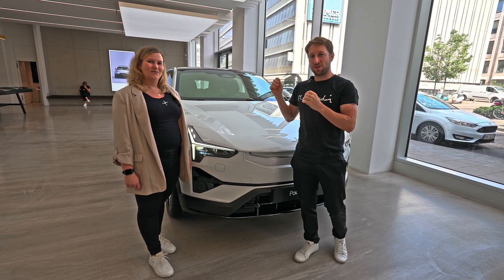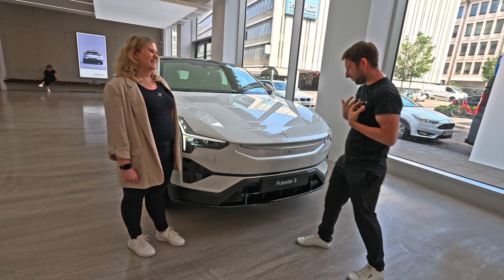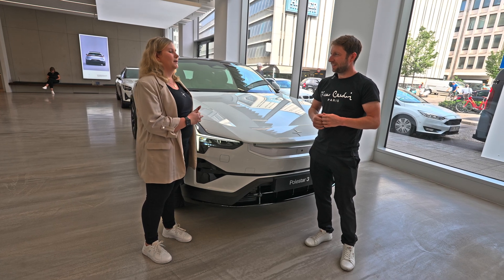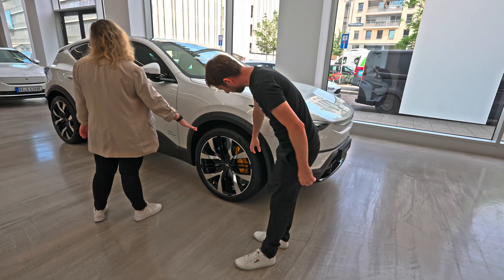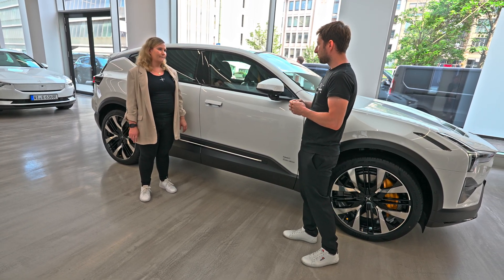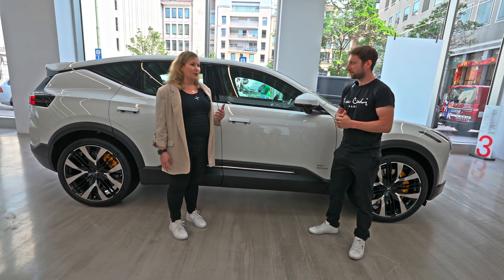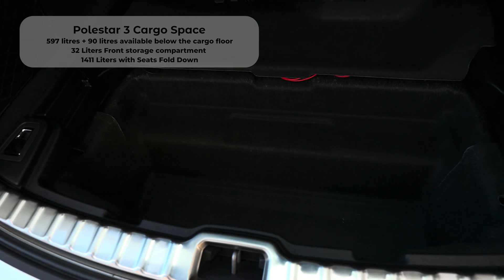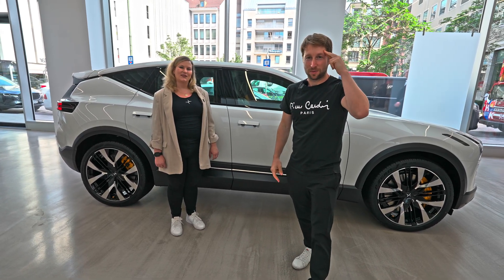Polestar 3 and Anna Wesolowski Head of PR Germany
Polestar 3 is the company’s first SUV and its first car planned to be produced on two continents
Unique design language inspired by Polestar Precept makes production debut
Fully electric 5-seat SUV produces up to 380 kW and 910 Nm
Very high level of standard equipment available at launch; priced from EUR 89,900

“Polestar 3 is a powerful electric SUV that appeals to the senses with a distinct, Scandinavian design and excellent driving dynamics,” says Thomas Ingenlath, Polestar CEO. “It takes our manufacturing footprint to the next level, bringing Polestar production to the United States. We are proud and excited to expand our portfolio as we continue our rapid growth.”

Polestar 3 premieres a new aerodynamic profile where strong focus has been placed on retaining the hallmarks of an SUV, including a powerful and wide stance. This has been led by subtle yet effective aerodynamic optimisation – including a front aero wing integrated into the bonnet, an aero wing integrated into the rear spoiler, and rear aero blades.

Materials used inside Polestar 3 have been selected for their sustainability credentials, while raising premium aesthetics and luxury tactility. These include bio-attributed MicroTech, animal welfare-certified leather and fully traceable wool upholsteries. In line with Polestar’s commitment to transparency, a complete life-cycle assessment (LCA) will be completed on Polestar 3 when production begins. Subsequent assessments will follow through its life cycle and work will continue to constantly find ways of reducing its carbon footprint.

Polestar 3 is the first car from Polestar to feature centralised computing with the NVIDIA DRIVE core computer, running software from Volvo Cars. Serving as the AI brain, NVIDIA’s high-performance automotive platform processes data from the car’s multiple sensors and cameras to enable advanced driver-assistance safety features and driver monitoring.

As standard, Polestar 3 features a total of five radar modules, five external cameras and twelve external ultrasonic sensors to support numerous advanced safety features. The SmartZone below the front aero wing collects several of the forward-facing sensors, a heated radar module and camera, and now becomes a signature of Polestar design. Inside, two closed-loop driver monitoring cameras bring leading eye tracking technology from Smart Eye to a Polestar for the first time, geared towards safer driving. The cameras monitor the driver’s eyes and can trigger warning messages, sounds and even an emergency stop function when detecting a distracted, drowsy or disconnected driver.

Android Automotive OS is the in-car operating system, co-developed with Google and fronted by a 14.5-inch centre display. It is an evolution of the technology first launched in Polestar 2 – the first car in the world with Google built-in – and a revolution of functionality and design for the large SUV segment. Over-the-air  updates are included to allow for continuous software improvement and the introduction of new features without the need to visit a service point.

Polestar 3 launches with a dual-motor configuration and a power bias towards the rear. The standard car produces a total of 360 kW and 840 Nm of torque. With the optional Performance Pack, total output is 380 kW and 910 Nm. Adjustable one-pedal drive is included, as well as an electric Torque Vectoring Dual Clutch function on the rear axle – an evolution of what was first developed for Polestar 1. A decoupling function is also available for the rear electric motor, allowing the car to run only on the front electric motor to save energy under certain circumstances.

Advanced chassis control is provided by dual-chamber air suspension as standard, allowing Polestar 3 to adapt between comfort and dynamic suspension characteristics, and the car can adjust its active damper velocity electronically once every two milliseconds.

A 111 kWh battery pack provides Polestar 3 with generous driving range of up to 610 km WLTP(preliminary). The lithium-ion battery features a prismatic cell design housed in a protective aluminium case with boron steel reinforcement and liquid cooling. A heat pump is included as standard, helping Polestar 3 utilise ambient heat for climate- and battery preconditioning. Polestar 3 is also equipped for bidirectional charging, enabling future potential for vehicle-to-grid and plug-and-charge capabilities.